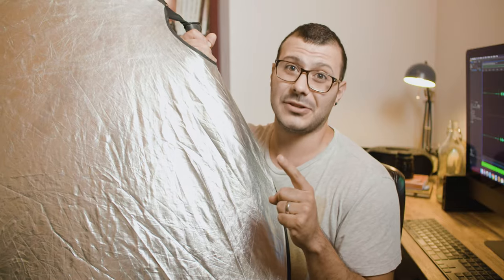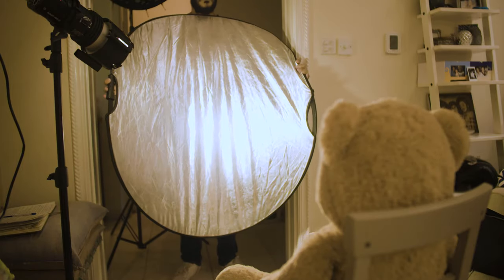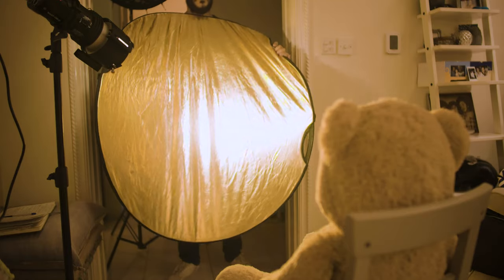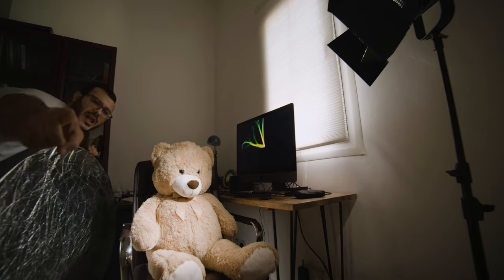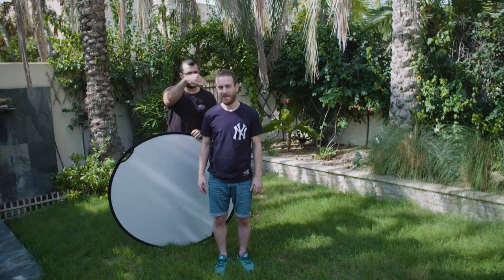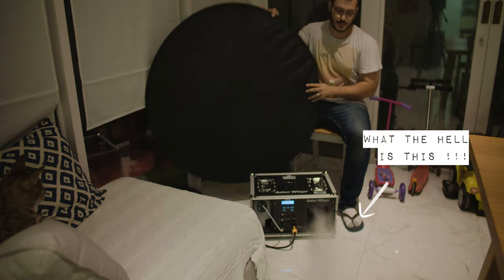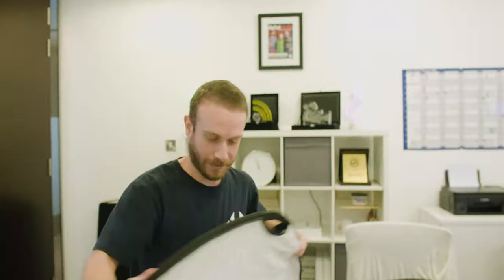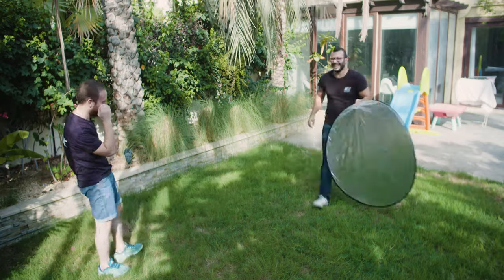10 ways to Use a POP UP REFLECTOR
In this video we see 10 ways to use a pop up reflector and more hacks and cool tricks you can do with them!

Pop up reflectors or 5 in 1 reflectors are a very underrated tool for indie filmmakers with low to no budgets, it is a very cheap & collapsible piece of kit, that can save you when in trouble and at the same time give you the ability to get creative with the lighting of your shots.

So, whoever is watching this & is in the filmmaking industry, should get one of these and keep it around, as you don't know when it could come handy.

CineStuff OUT!